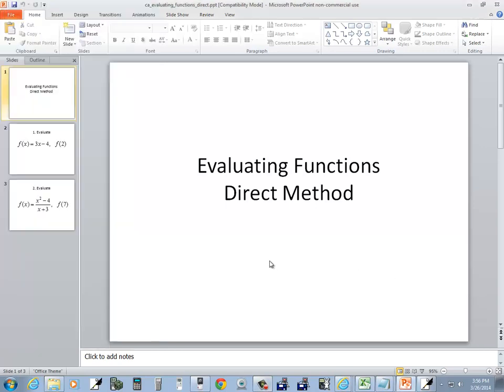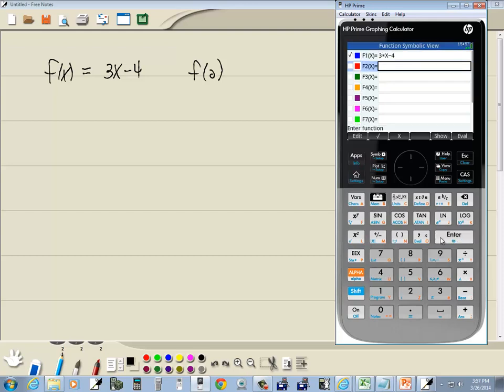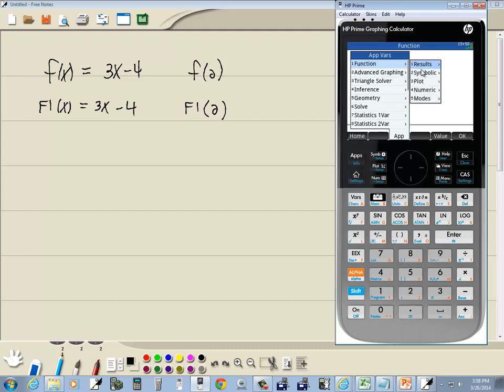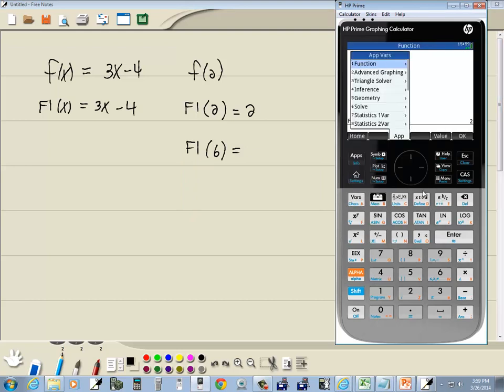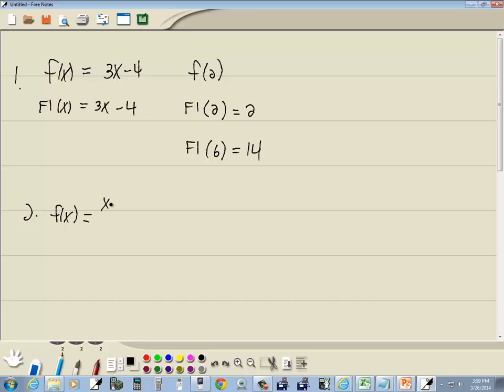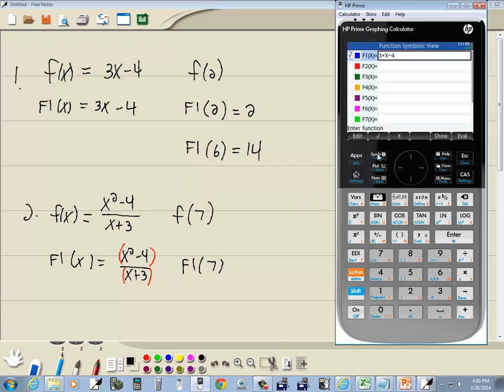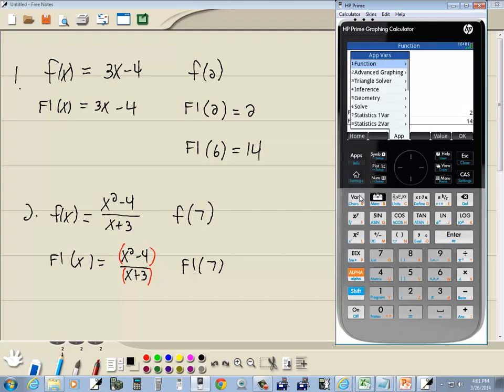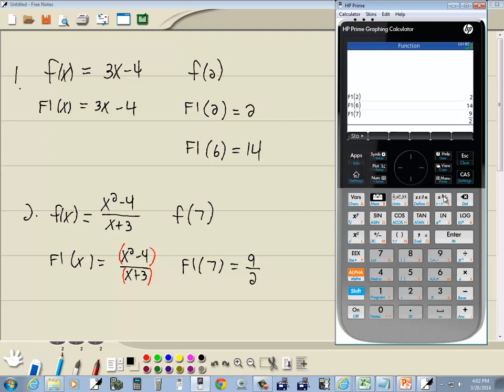Technology in College Algebra - Evaluating Functions - Direct Method - HP Prime